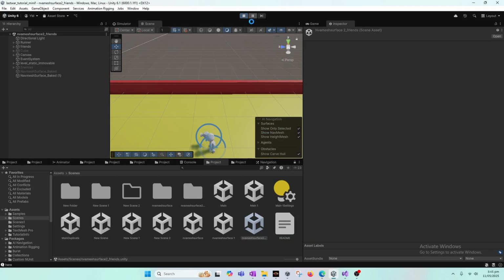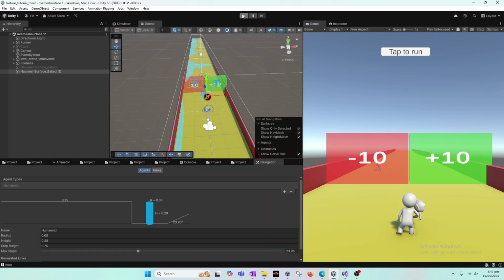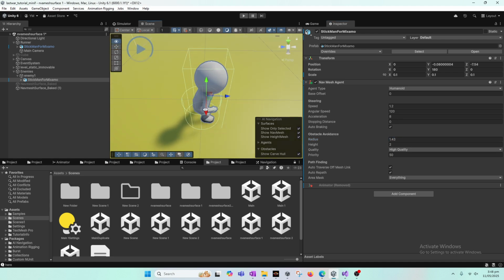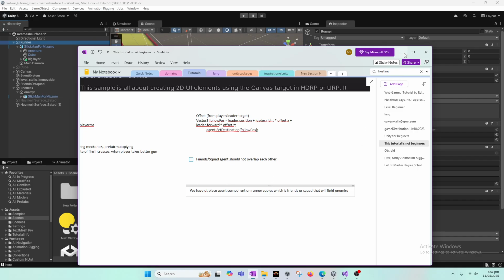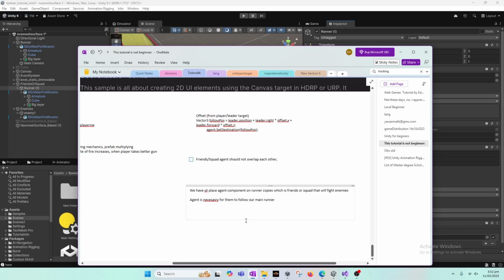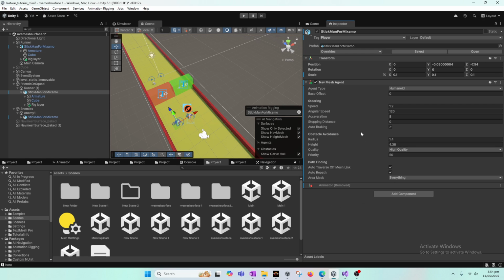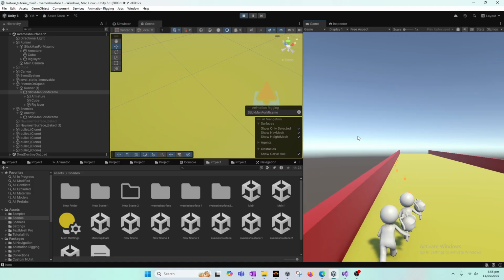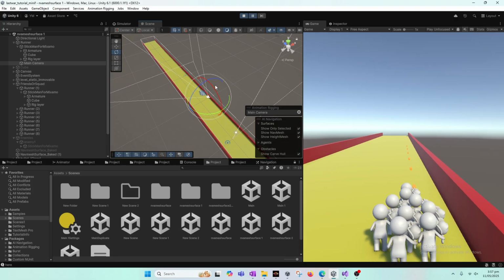🔥 How to Make a Game Like Lost War - Part 33 ,Create Squad Members That Follow the Player!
1. Understanding the Goal

The idea is to create a prefab named Player or Friend/Squad Member, which behaves like a smart companion that:

Follows your character everywhere.

Maintains safe distance automatically.

Never overlaps you or clips into your model.

Uses NavMesh navigation rather than custom complicated scripts.

Works with Unity’s built-in AI navigation tools.

This saves enormous time and avoids writing unnecessary code.

2. Setting Up the Navigation Window

We begin by opening:

Window → AI → Navigation

Inside the Navigation tab, we modify key parameters:

Radius: 0.5 → 0.05

Height: ~28

Slope: Adjusted for the floor layout

The previous baked navigation mesh didn't stick close to the ground. Reducing the radius and height allows Unity to cover the floor mesh properly and makes your agents move closer to surfaces and walls.

Once we bake again, we see that the floor surface is now correctly covered even though visually the overlay might not look perfect. Unity still recognizes the floor area.

3. Testing the New NavMesh

After pressing Play, we check the movement:

With the new radius/height settings, the enemy/follower can now:

Move very close to the left boundary

Move very close to the right boundary

No longer keep an unnatural wide distance from edges

This gives more realistic AI movement.

4. Preventing Overlapping & Clipping

Next, we ensure the runner and followers don’t overlap.

We open the enemy object → NavMesh Agent component → adjust:

Obstacle Avoidance Radius

Height

This ensures proper distance is maintained.
Before proceeding, we make a backup of the project by pressing:

Ctrl + D

(backup named surface2 or similar)

5. Creating the Squad / Friends Prefab

We create an Empty GameObject and name it:

Friends
or
Squad

This object will hold all copied runner prefabs.

Then:

Ctrl + D on the main runner

But before that, we remove anything not needed for a follower, such as:

Player specific scripts

Camera

Player movement script

The follower should only follow, not control the camera or move on its own.

6. Adding the NavMesh Agent

Because the runner copy has no NavMesh Agent, we add an NavMesh Agent Component manually.

This is required so:

Followers can read NavMesh

They can move automatically

They can receive destinations via script

They can follow the player properly

Without it, the follower stands still.

7. Fixing Overlap & Radius Issues

Since the main player does not have a NavMesh Agent, the follower might overlap it.

Two solutions exist:

Script-based radius detection

Collider-based spacing

But both require extra code.

Instead, we use the AI NavMesh Agent system because it's built to solve this automatically with:

Avoidance radius

Agent priority

Height settings

Radius settings

This is the most efficient and clean method.

8. Copying the Agent Movement Script

We copy the agent movement script from the enemy and paste it into the follower.

However, there is a small issue:

The script expects the object to have the player tag, but we don’t want the follower to be tagged "Player". It would confuse the script.

So:

Remove the tag

Set to Untagged

Then we assign:

A nav mesh agent reference

A target reference (your main player)

Now the follower starts working.

9. Testing the Follow System

Once we press play:

The follower starts moving toward the player

It follows left and right movement

It keeps proper distance

It copies the real path your character takes

It behaves like a zombie/horde follower, depending on radius and avoidance settings

Everything works exactly as intended.